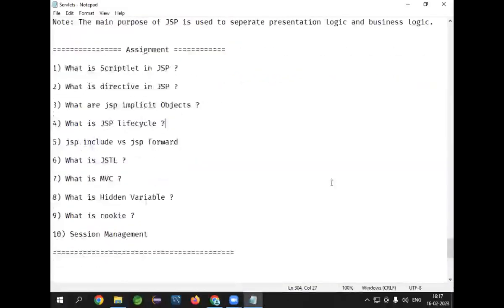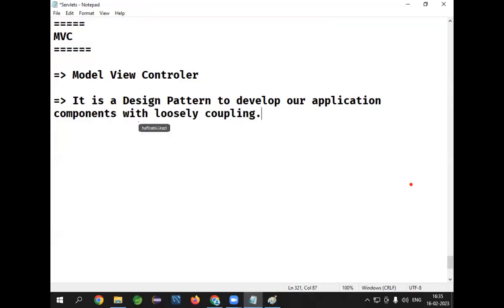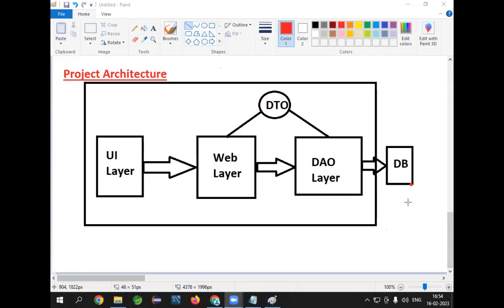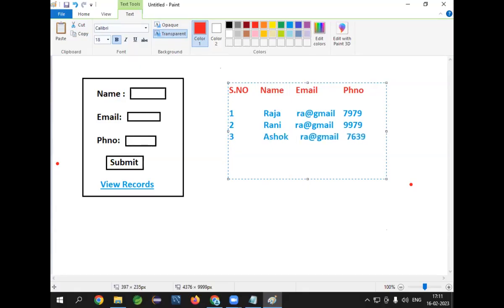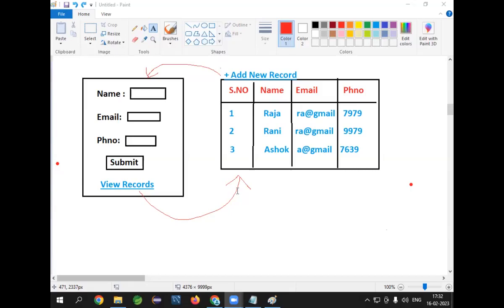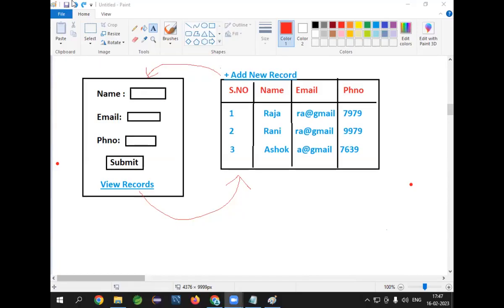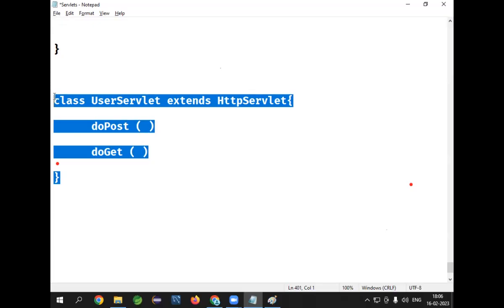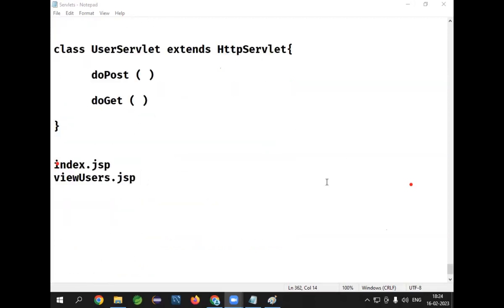Adv JAVA Session 33